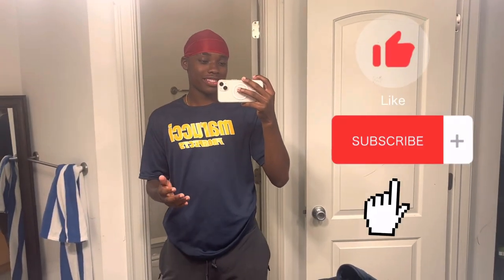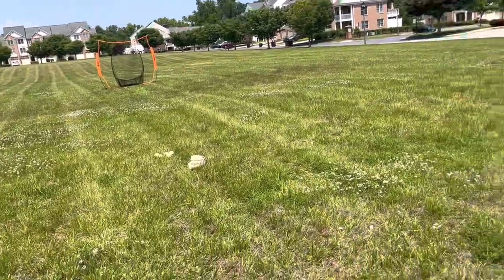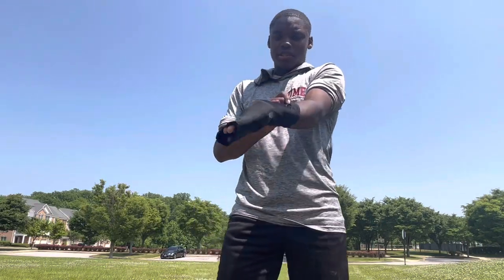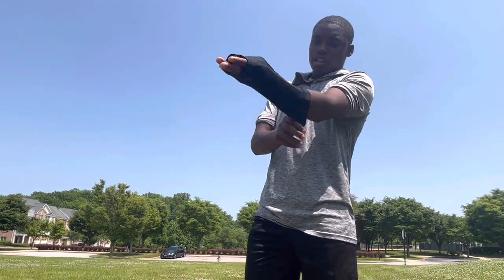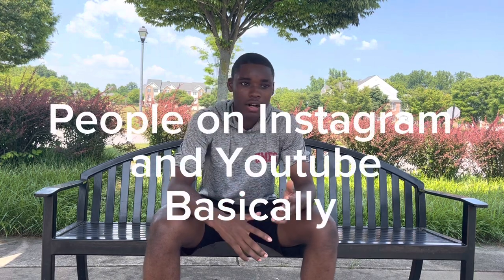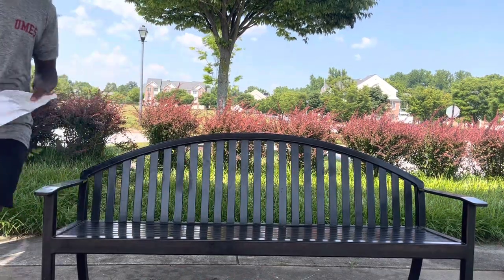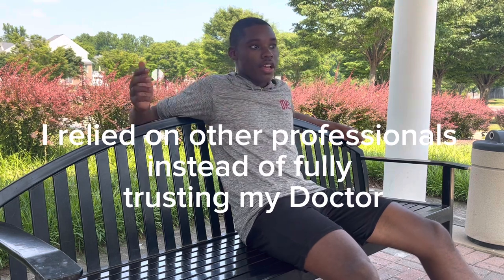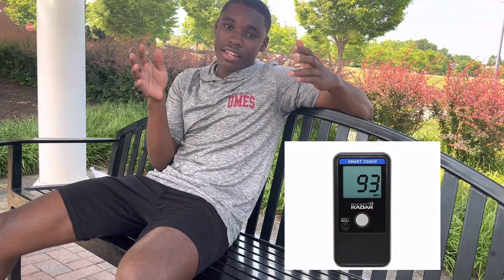Baseball Throwing Vlog ✌🏽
It’s been a minute i’m ngl. Took a two week deload and i’m feeling better now. Quick lil throwing clog since coming back.

BANDO INSTRUMENTAL *Playboi Carti*🎶